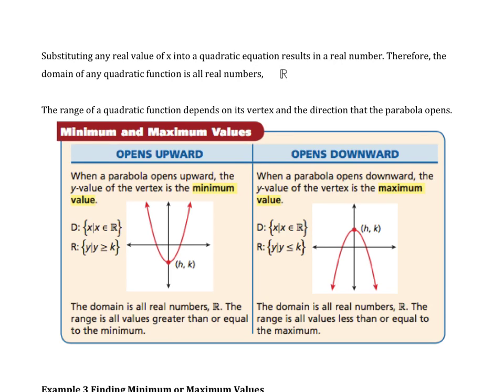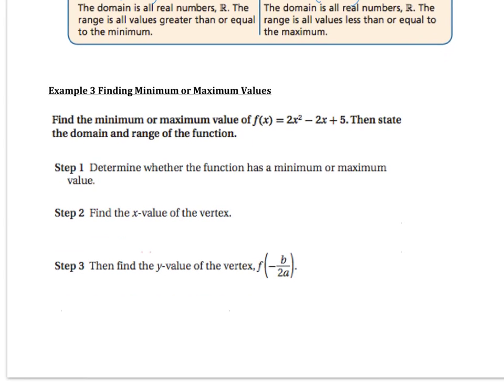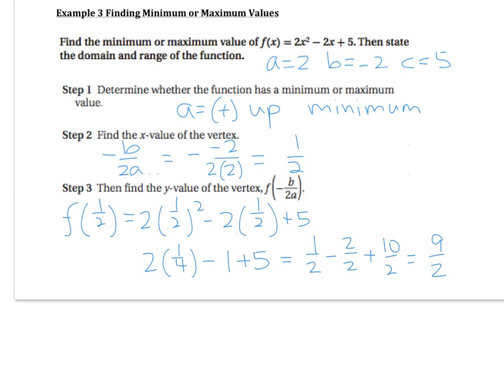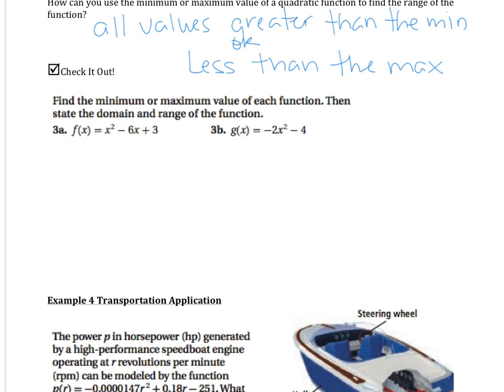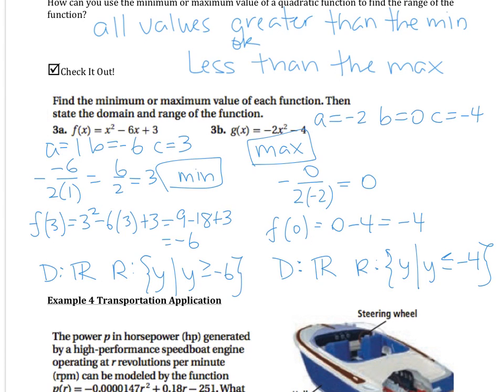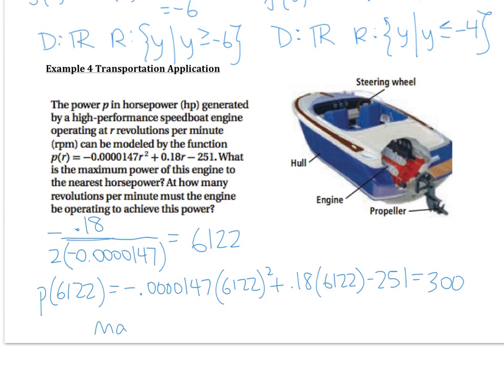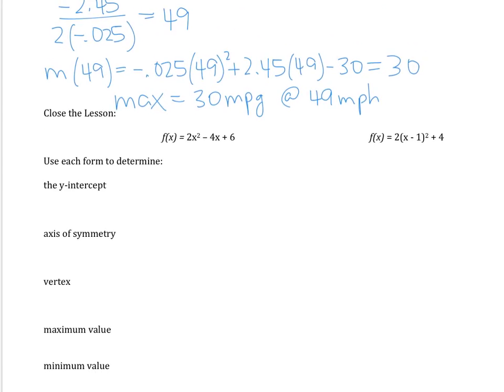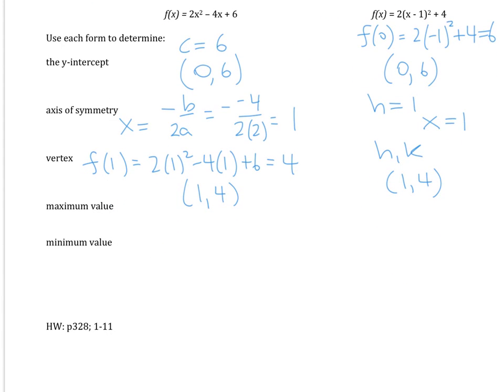A3 5-2 day 2 video